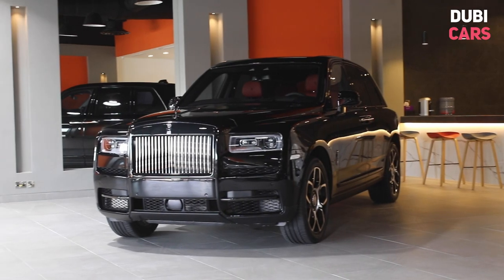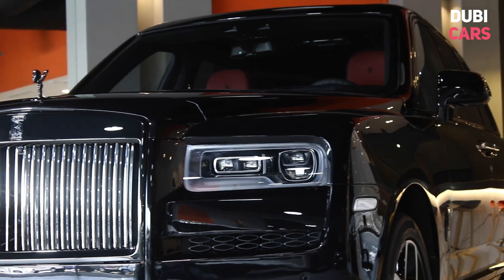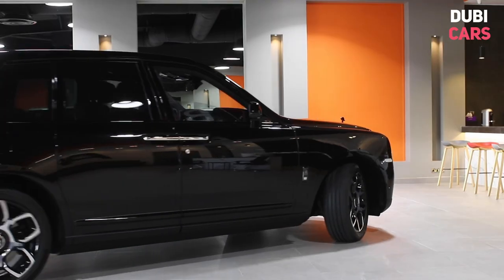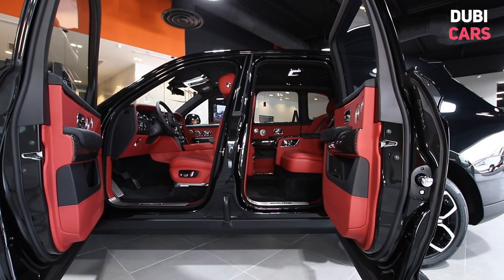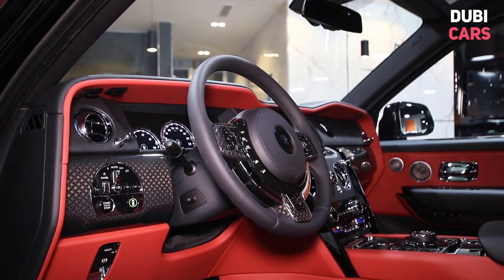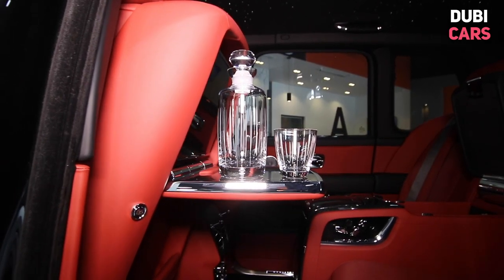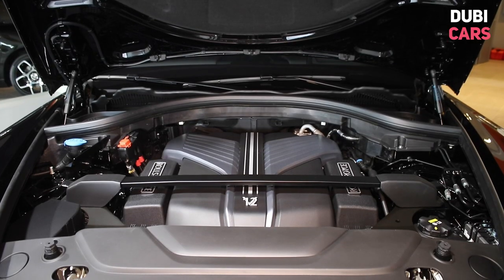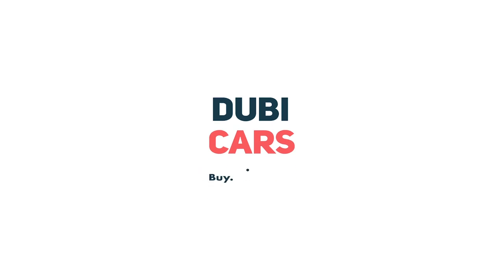Check out this: 2020 Rolls-Royce Cullinan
Want more from your listing? Give our Money Back Guarantee package.

Money-Back Guarantee; AED 149
- 60 days listing on Dubicars
- 14 days featured